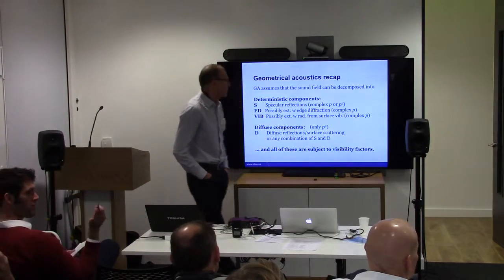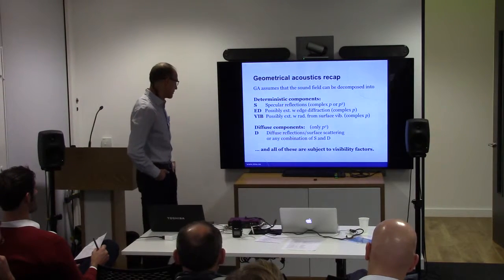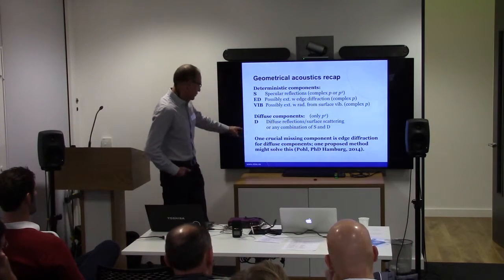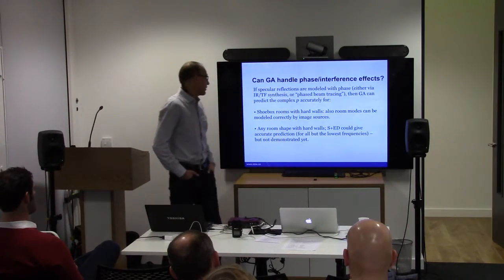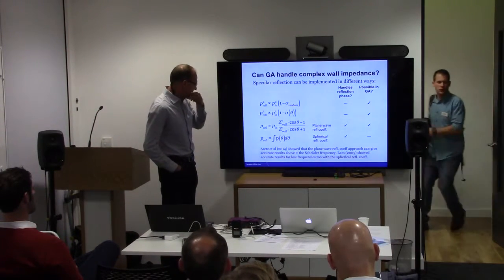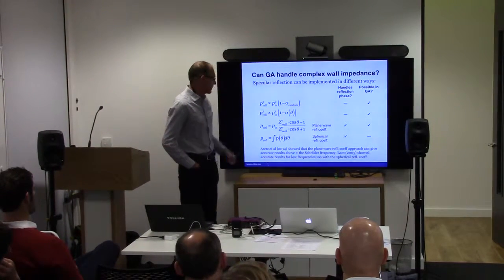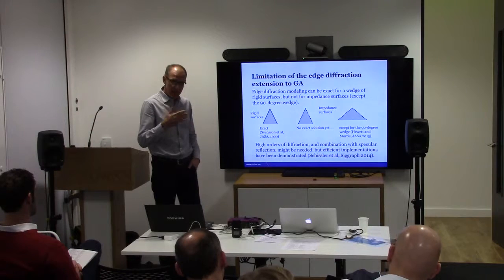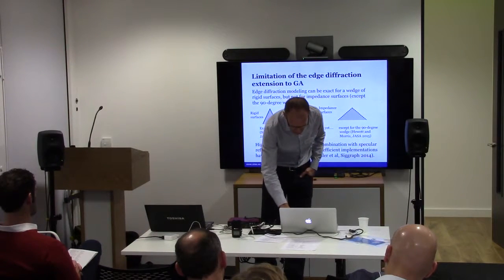Auralisation Workshop - Peter Svensson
Peter Svensson (Norwegian University of Science and Technology, NTNU) gives a talk asking what the limitations of geometrical modelling in room acoustics are.

This video is one of 15 from a workshop focussed on applications of auralisation in built environment acoustic design. It was held at the Manchester offices of Arup on 22nd and 23rd Sept 2015 and was supported by the UK Engineering and Physical Sciences Research Council*.

* grant number EP/J022071/1 “Enhanced Acoustic Modelling for Auralisation using Hybrid Boundary Integral Methods”